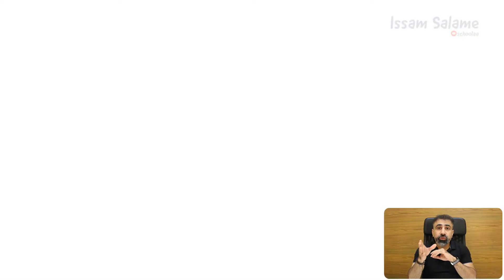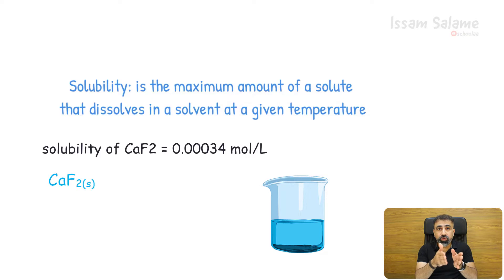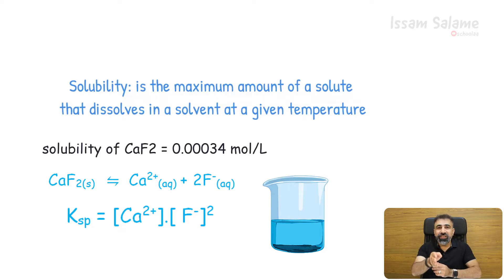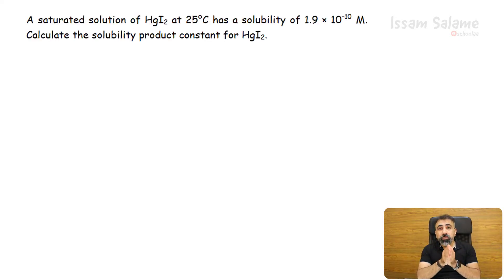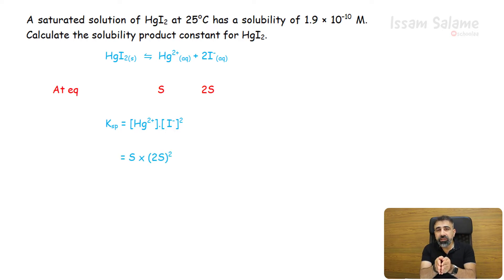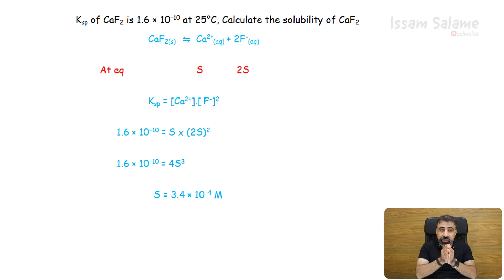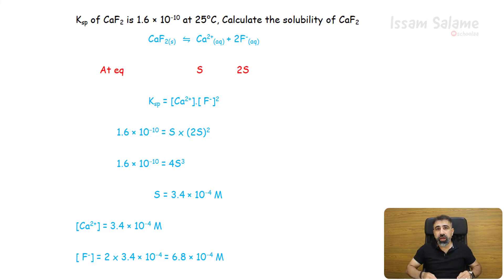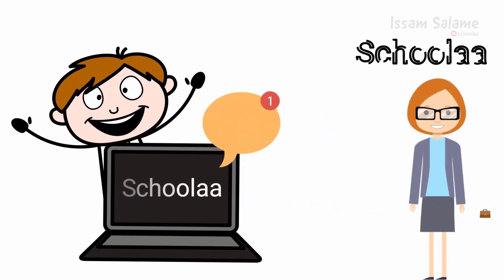solubility product constant ksp for slightly soluble salts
This video covers how to write the expression of the solubility product constant Ksp, then I solved four different exercises that covers all the possible questions about Ksp. Calculate the solubility product constant from the ions of the slightly soluble salts. Calculate the solubility product constant from the solubility of the salt. How to calculate the solubility of a salt from its solubility product constant ksp. How to calculate the concentrations of ions from the solubility product constant Ksp